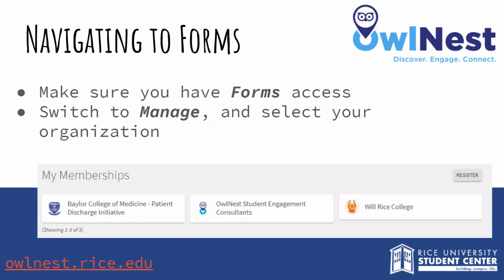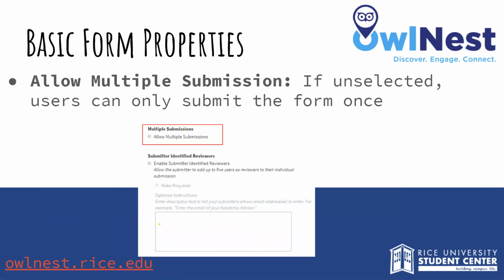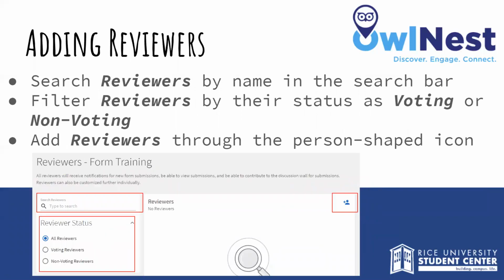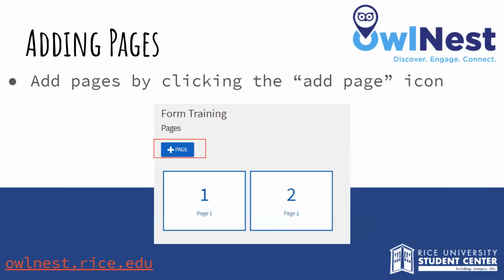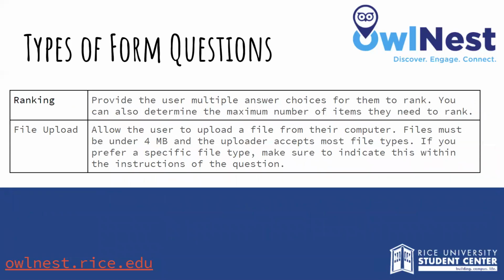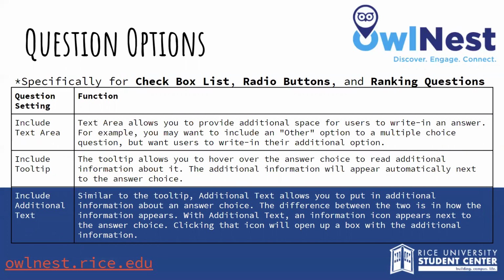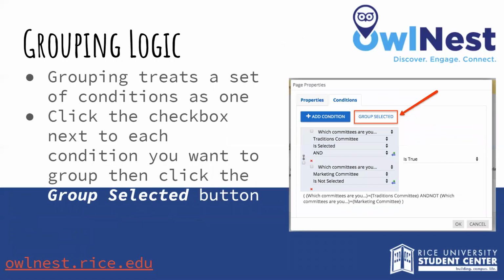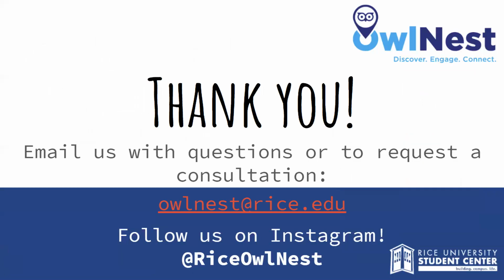Creating Forms Training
Want to learn how to create engaging forms for your organization's page in OwlNest? Watch this training for information on how to create and use your own personalized forms in OwlNest!